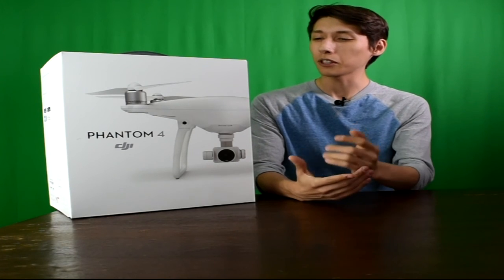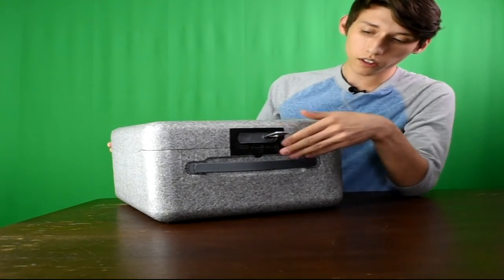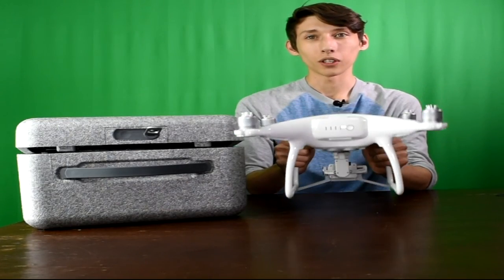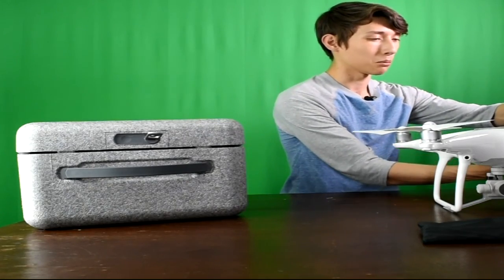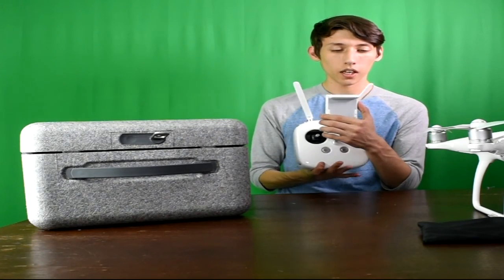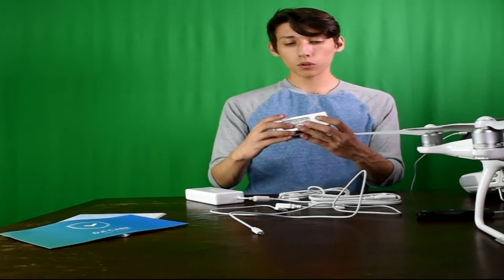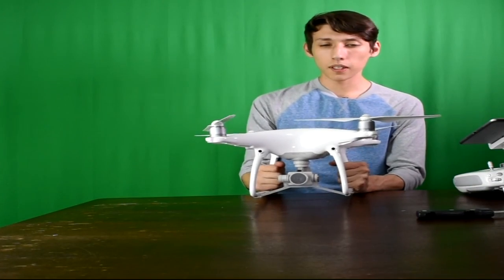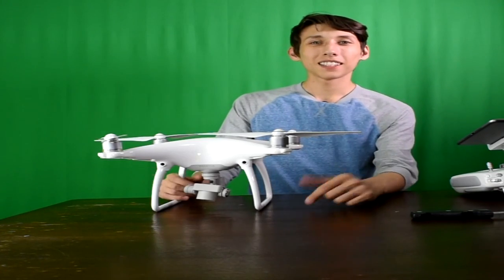Phantom 4 UNBOXING